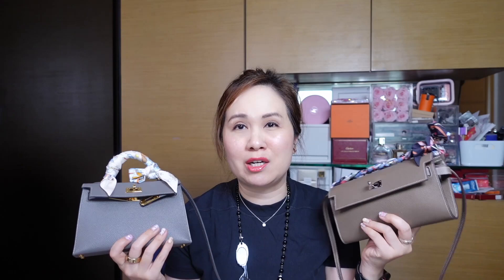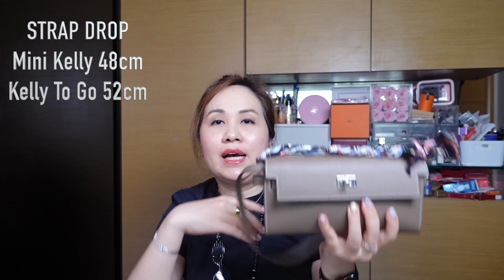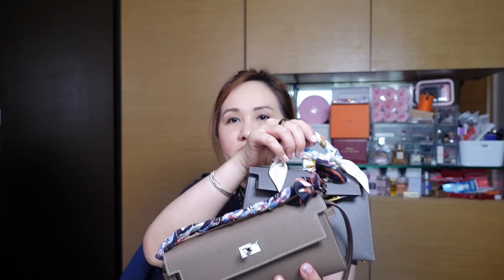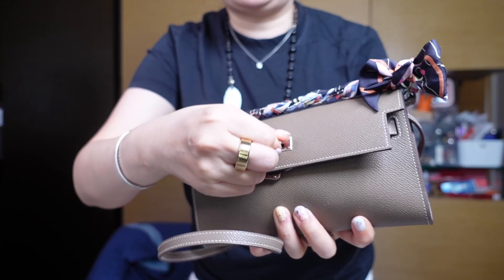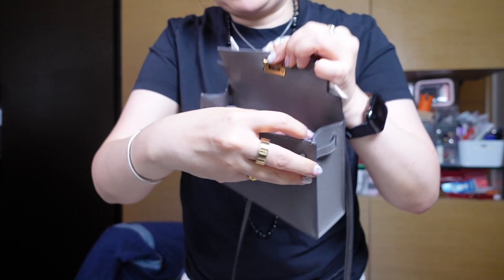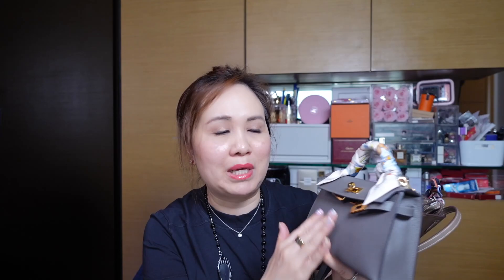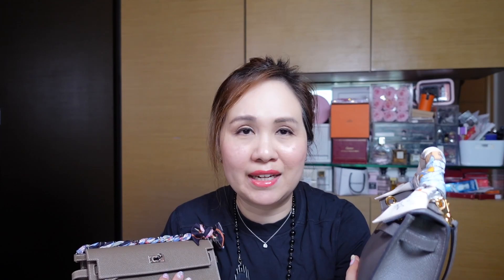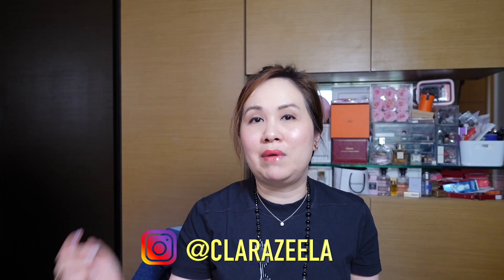HERMES MINI KELLY 2 vs KELLY TO GO | WHAT FITS | WHICH ONE BETTER? | PROS & CONS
This video is a comparison of the Hermes Mini Kelly 2 vs the Hermes Kelly to Go.  We will discuss the measurements, modelling shots, what fits, pros & cons and how I use both bags in case you are considering one or the other or both!

*SIMILAR ITEMS HERE:**
Hermes Kelly To Go

*LINK to the Hermes MINI KELLY 2 EXTENDER*
Similar on AliExpress

_Note that the lobster clasp via AliExpress will be larger more similar to the one for the Kelly 25 but should still work!  Enjoy!!_

Chapters:
0:00. Intro
0:33  Measurements & Modelling Shots
5:30  What Fits
9:42  When / How I Use Each Bag
12:48 Final Thoughts on Mini Kelly vs Kelly to Go